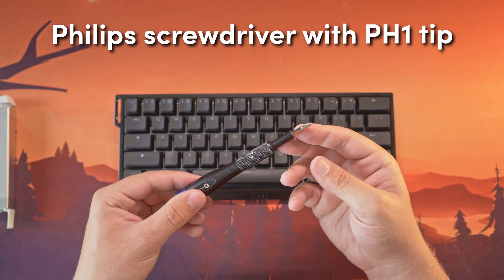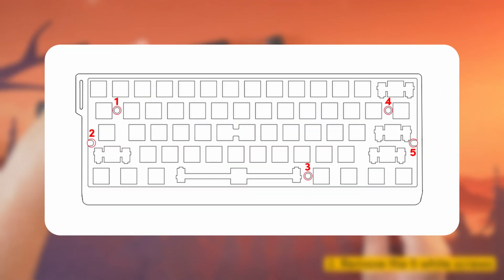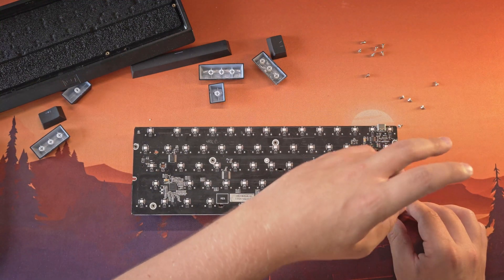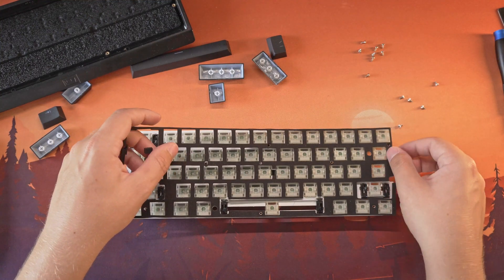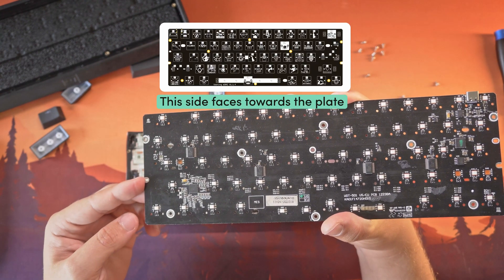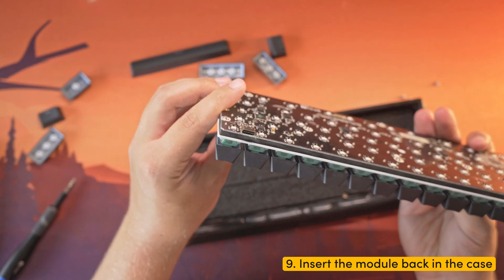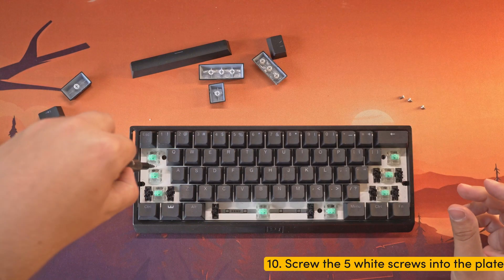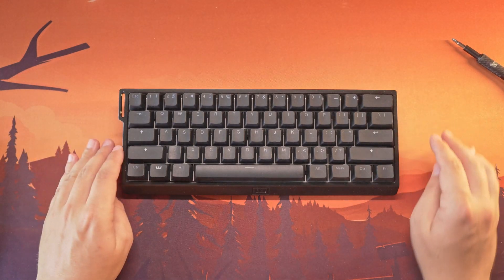Wooting 60HE - How to Swap the PCB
Following along in this tutorial to see how you can easily replace your Wooting 60HE PCB.